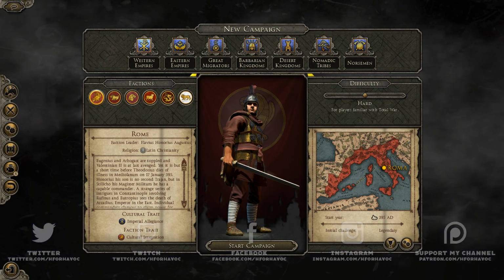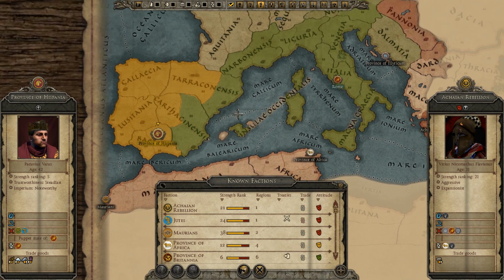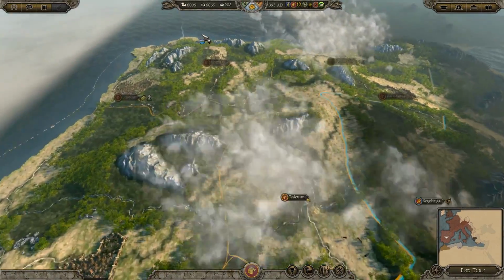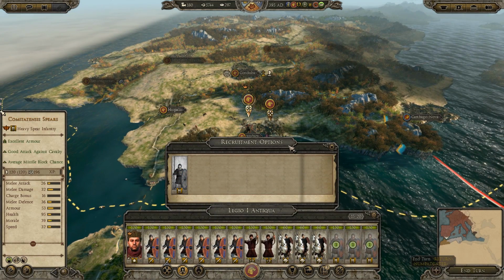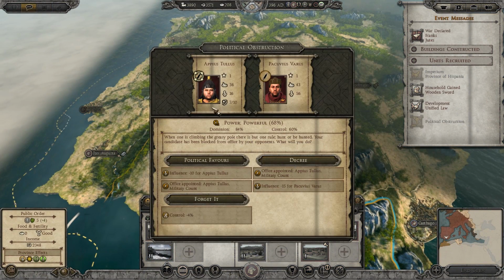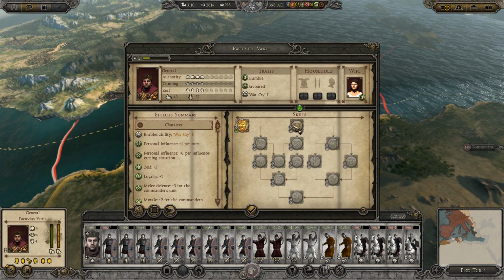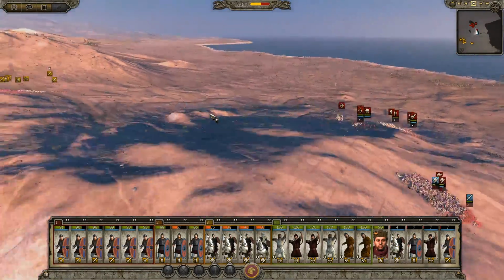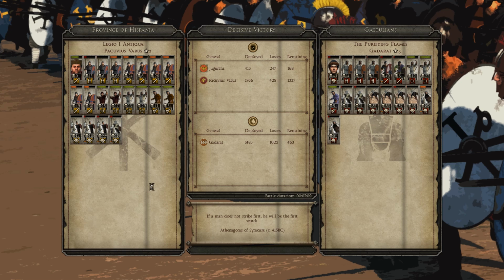An Alternate History | Province of Hispania #1 - Terminus: Total War Imperium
Checking out a newly released, alternate history mod for Total War: Attila - Terminus: Total War!

My partner network Kensho Network is now Scale Labs!